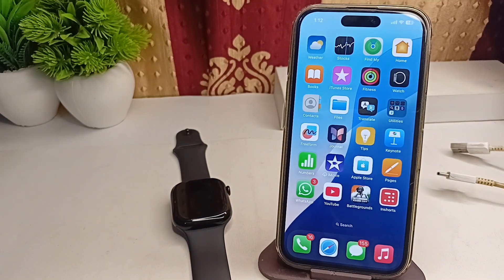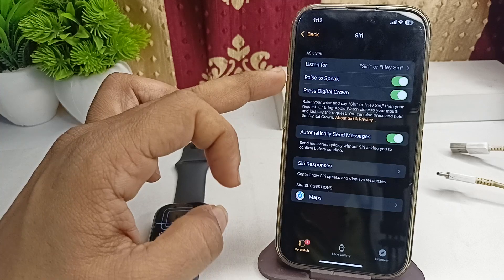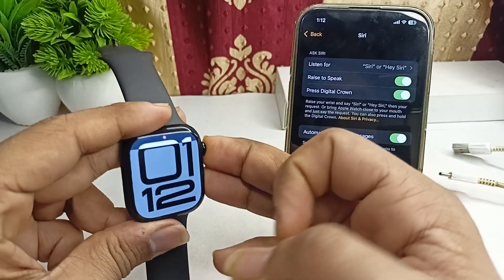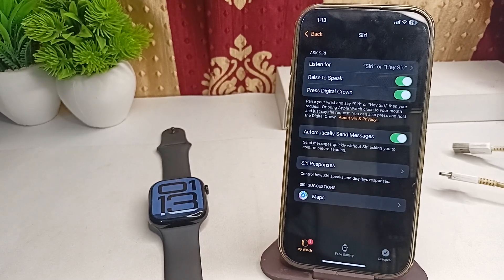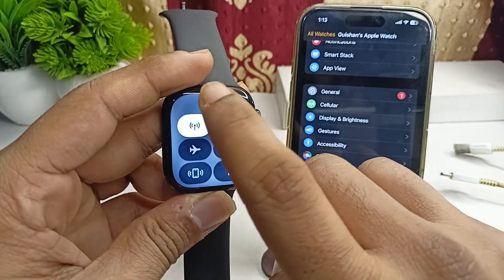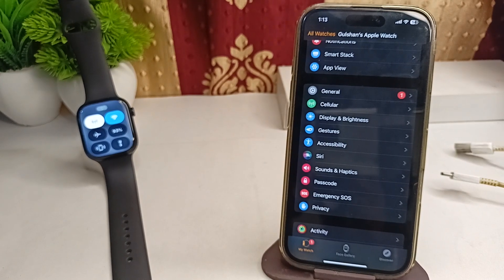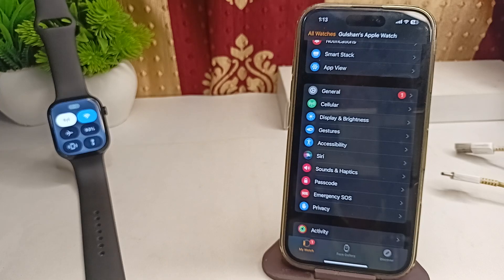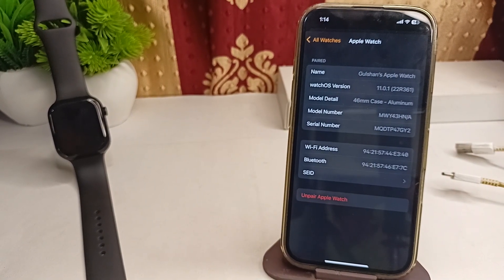WatchOS 11: How To Fix Siri Reminder Not working On Apple Watch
In this informative video, we delve into the common issue of Siri reminders not functioning properly on Apple Watch with WatchOS 11. We provide step-by-step guidance on troubleshooting this problem, ensuring that you can effectively utilize Siri for your reminders.

00:11 Step 1:- Ensure Siri Is Enabled:
00:35 Step2:- Restart Your Devices:
01:00 Step3:- Check Network Connection:
01:30 Step4:-Turn Off Low Power Mode:
01:50 Step5:- Unpair And Re-Pair Your Apple Watch: